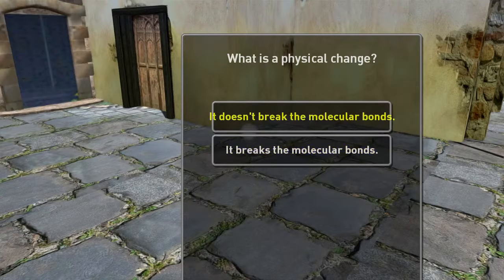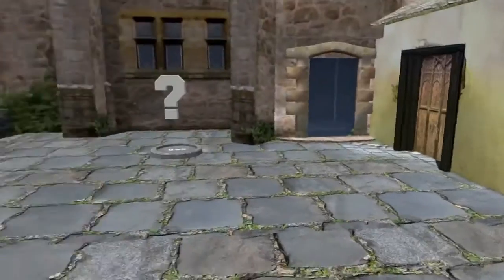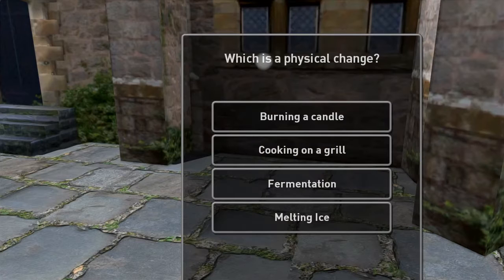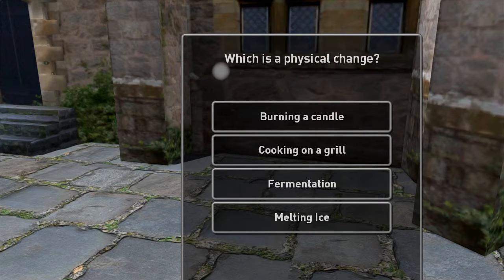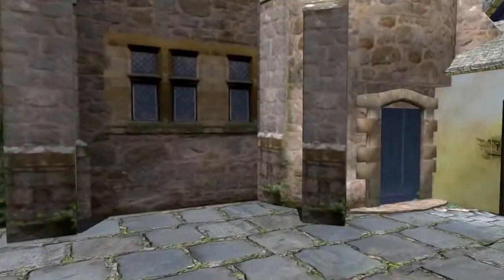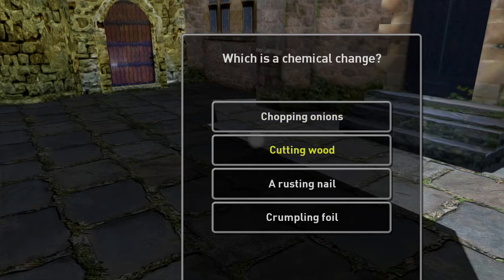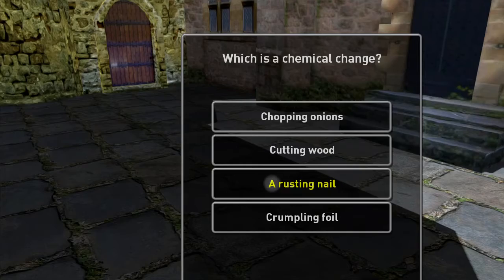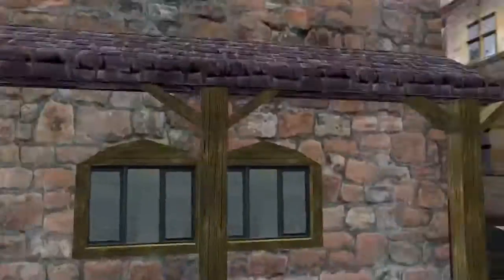Chemical and Physical Changes (Science 5th Grade)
VR Quest introduces you to Joseph Priestley, who discovered oxygen and invented carbonated water and rubber erasers. He talks you through chemical and physiscal changes in science.

This is an example of the 5th Grade curriculum template for Science. VR Quest is the first independent Virtual Reality platform allowing students to create their own VR experiences which are aligned to STEM-based school curriculum for Math, Science, English, and Social Studies from 4th grade through to 12th grade (ages 9-18).

VR Quest comes pre-loaded with an enormous selection of templates and assets for each STEM unit allowing students to recreate historic places, learn every day uses for math, understand science, and interact in their experiences in Virtual Reality!

for more information about how to combine studying, learning and game creation in the classroom or at home.